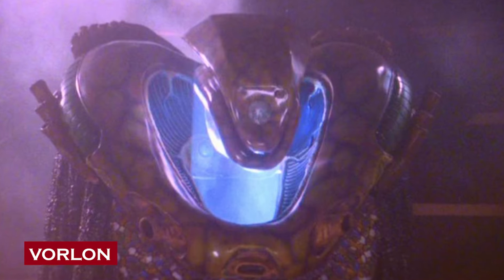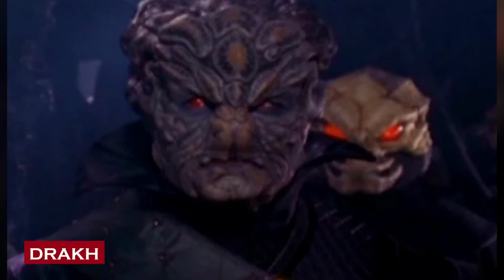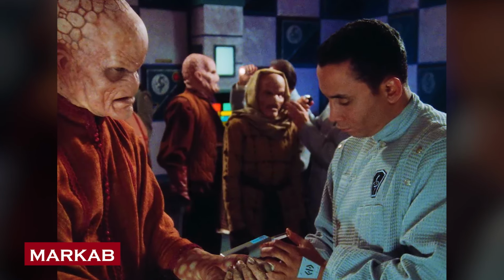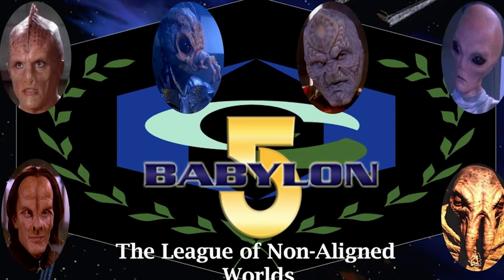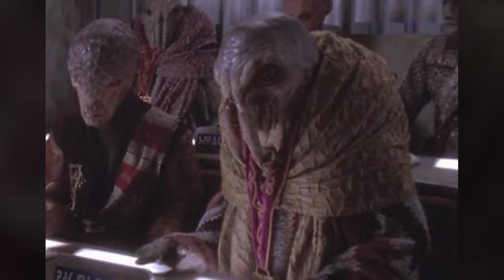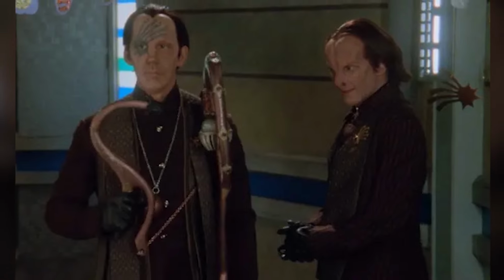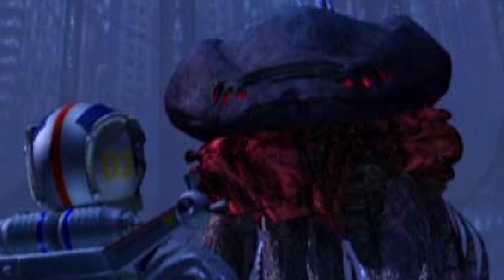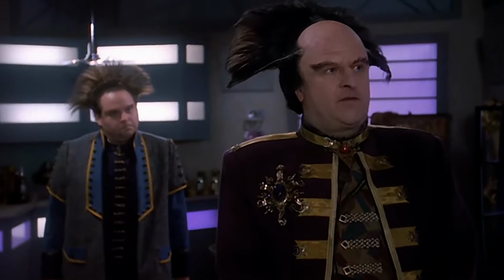15 Major Alien Races From Babylon 5 That Make The Show A Unique Sci-Fi Masterpiece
Immerse yourself in the rich tapestry of Babylon 5 with its diverse alien species!  This video explores 15 fascinating races that breathe life into this sci-fi masterpiece.  We'll encounter the proud Centauri, the scarred Narn seeking vengeance, and the enigmatic Minbari cloaked in mystery.  Each race brings unique cultures, political intrigue, and philosophical clashes to the Babylon 5 station.  Discover how these alien interactions shape the narrative, creating a complex and compelling universe unlike any other.